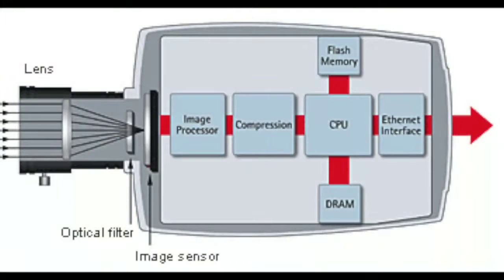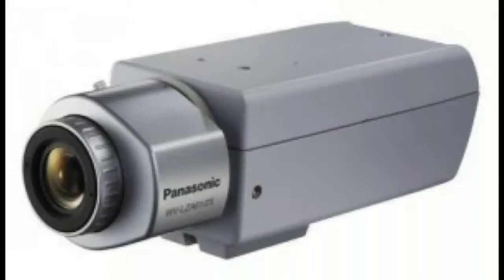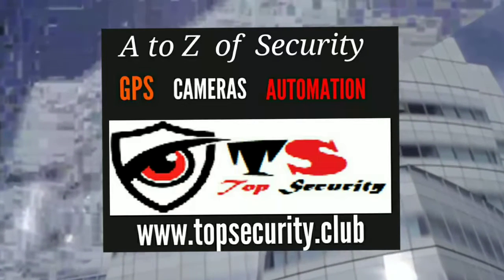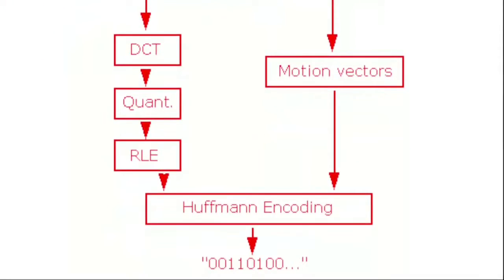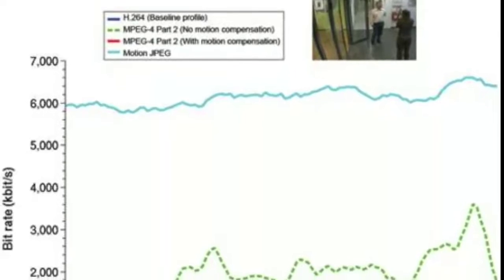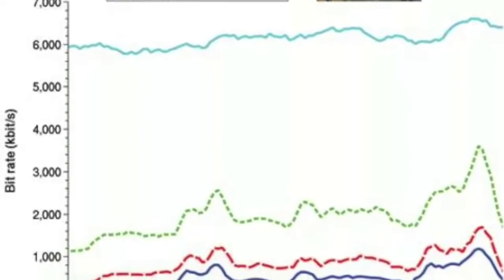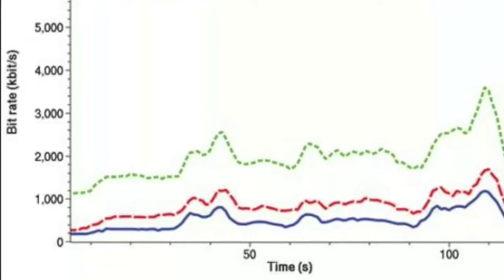TOP SECURITY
IP CAMERA